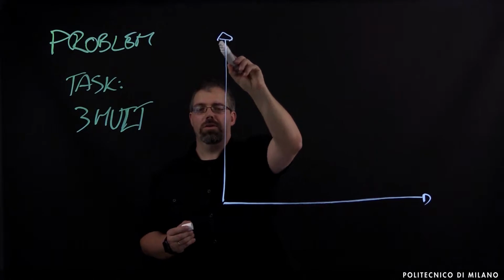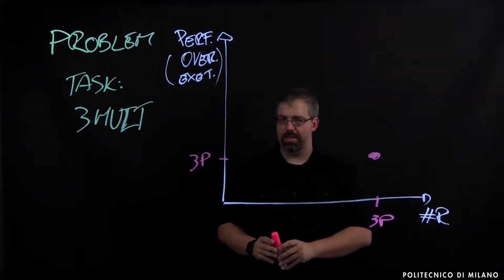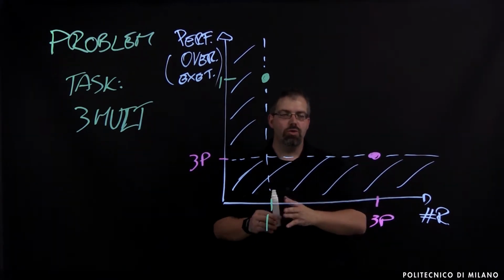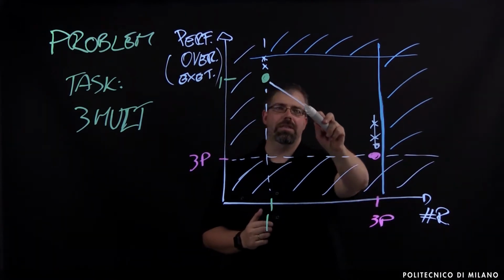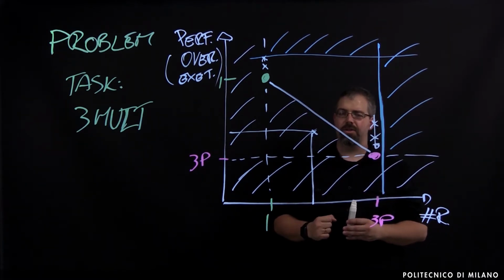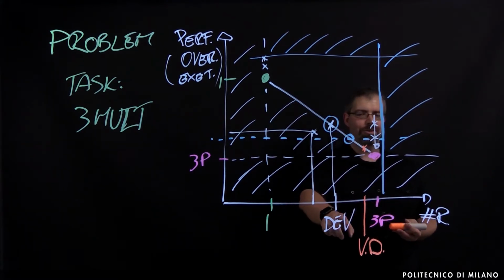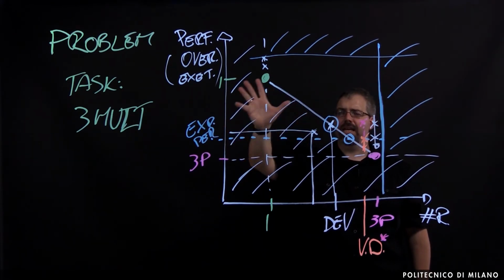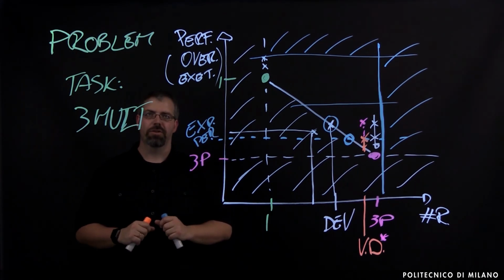System design space exploration and rationale behind partial reconfiguration (Marco D. Santambrogio)